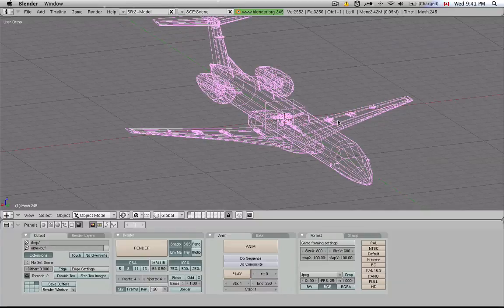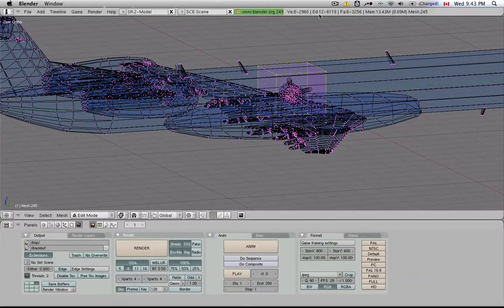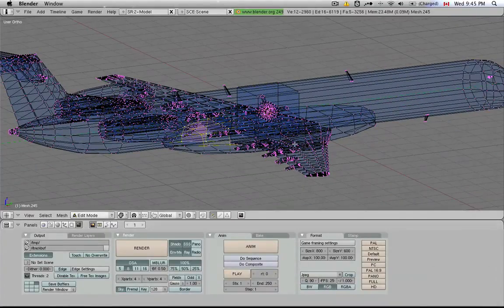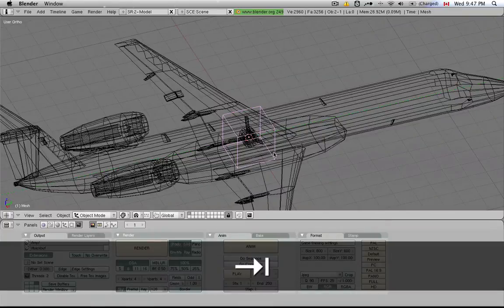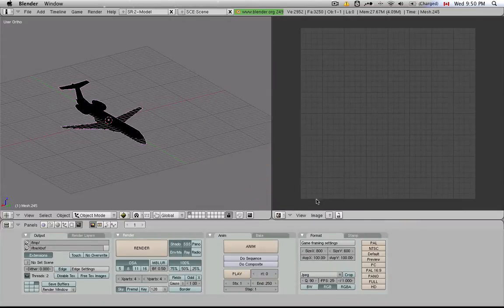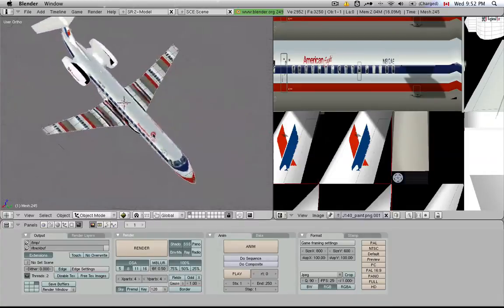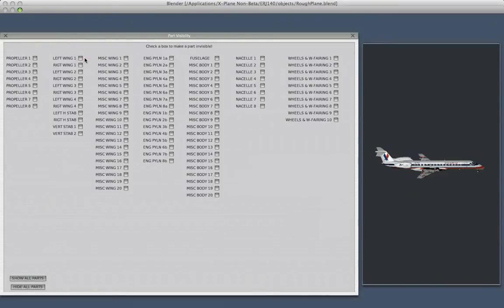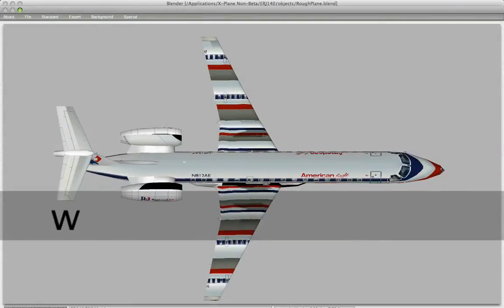PlaneMaker-18-Blender-04 - Editing objects, texturing, and using the object in PlaneMaker